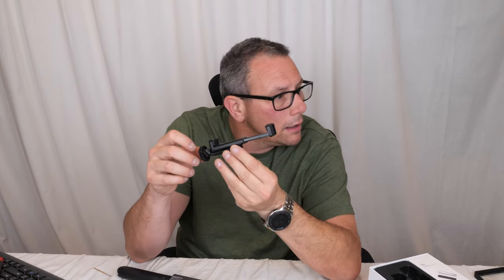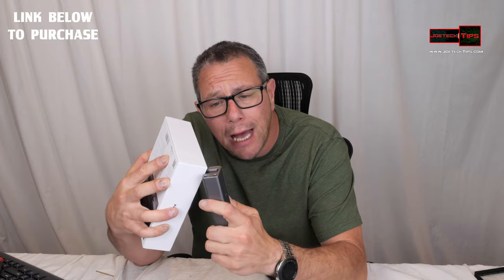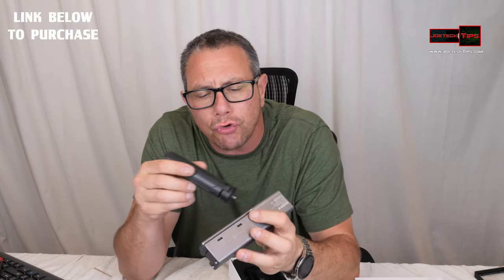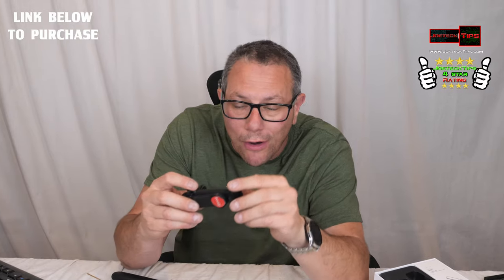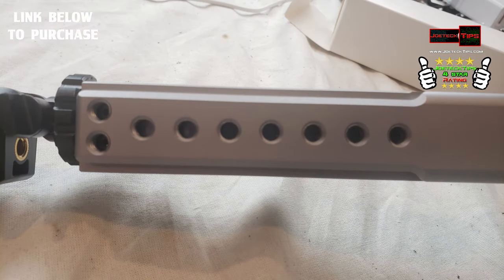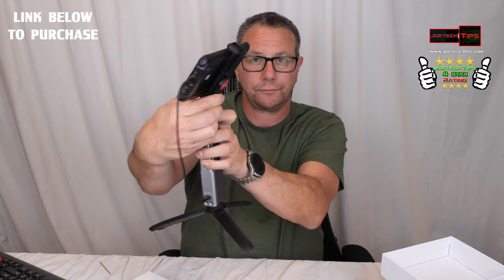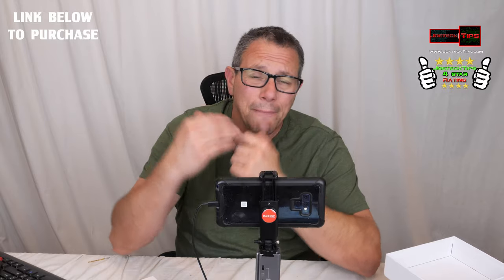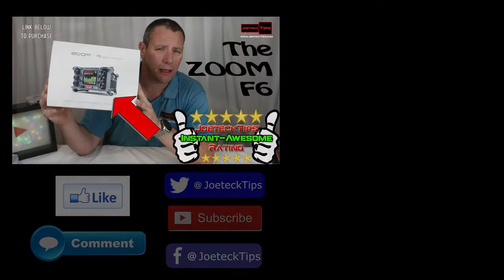Electric EEL 7700mAh Shooting Grip Multifunctional | Review | JoeteckTips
INKEE Electric EEL
Support

32gig TridentZ 3000Mhz DDR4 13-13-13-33